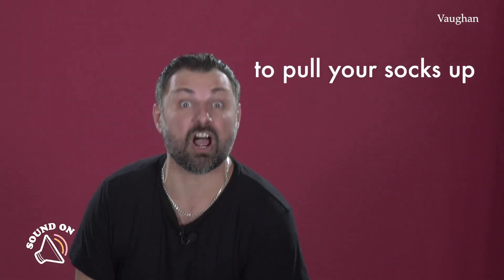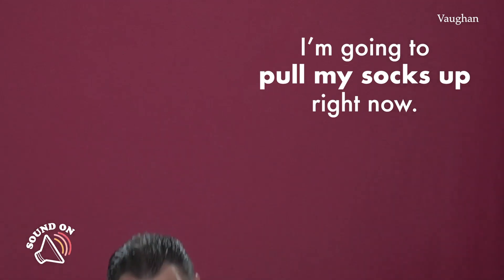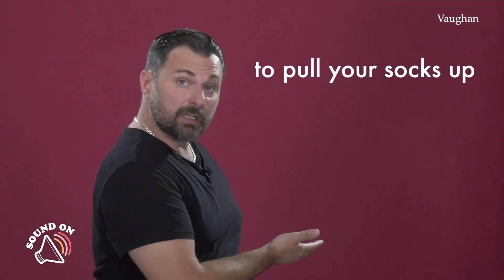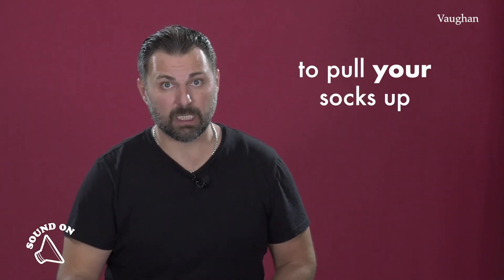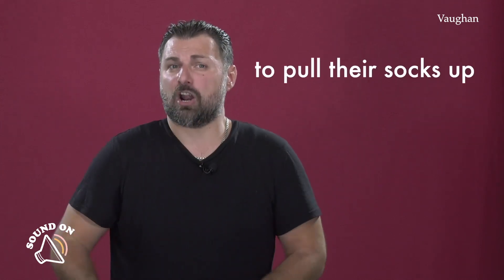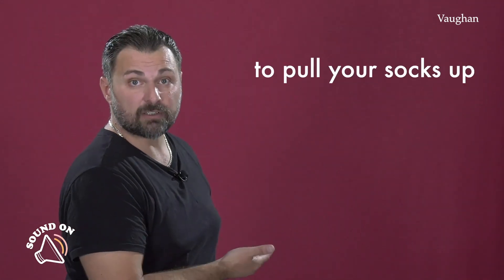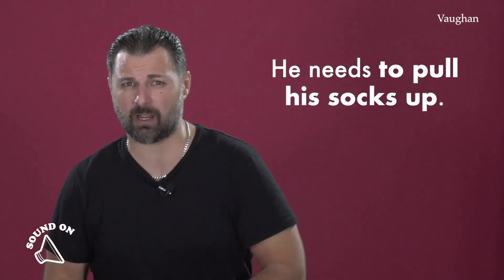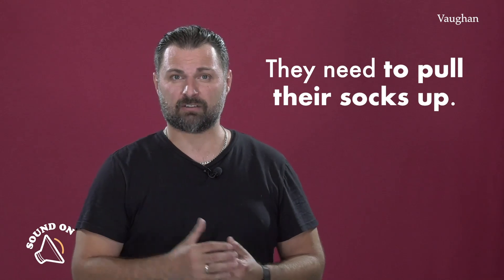2 Minute Expression Class | Pull Your Socks Up!! | Vaughan Tv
2-Minute Expression Class number 17, with our Expression teacher Alberto Alonso!